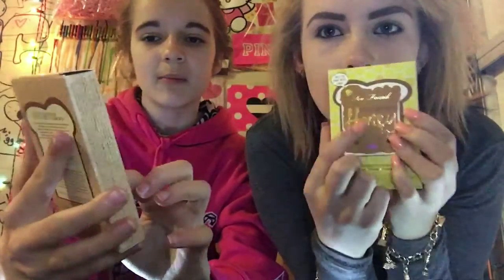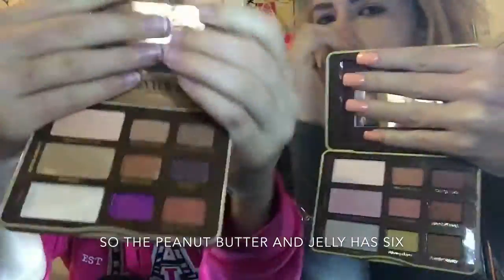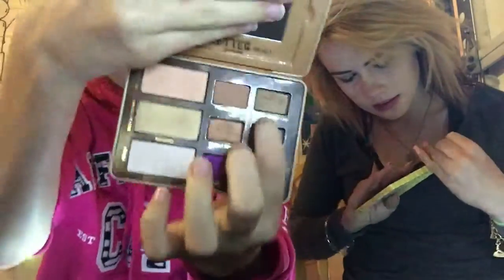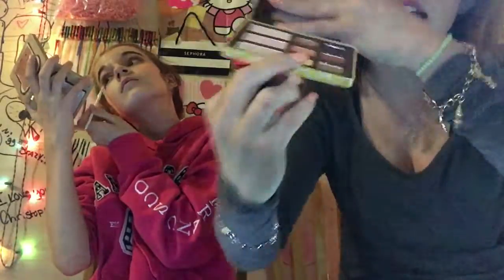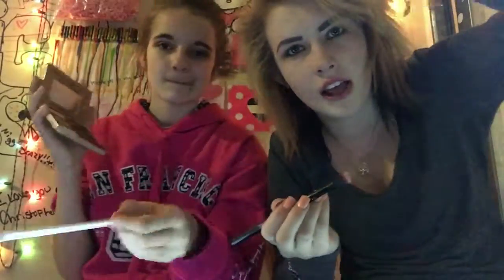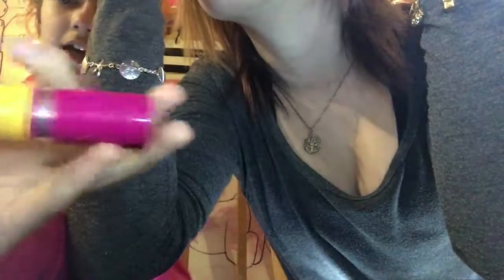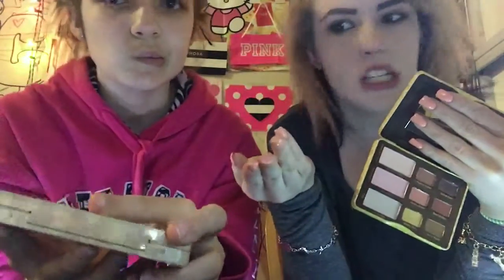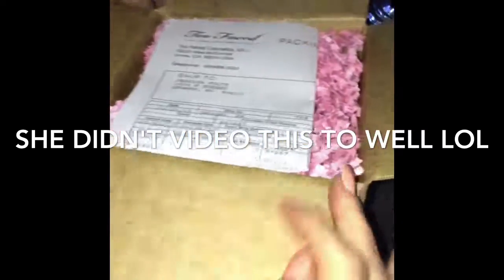Peanut butter and jelly Vs peanut butter and honey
Snapchat~ Baby_thugg14  baby.ray123
Instagram~ baby_thugg14 Babyray37
Music.ly~ jess_babyxoxo bigbitch13

Toofaced.com or Ulta.com Both pallets are35$